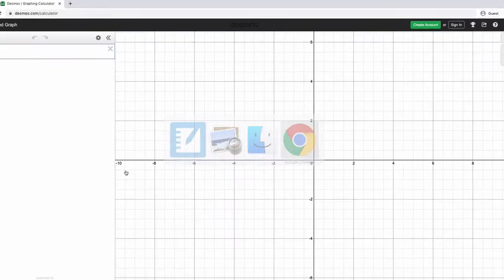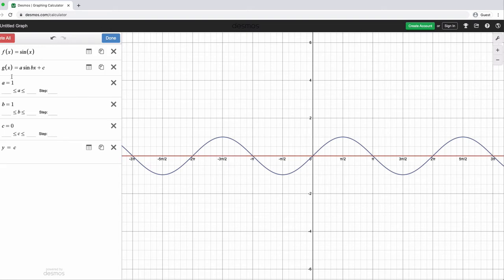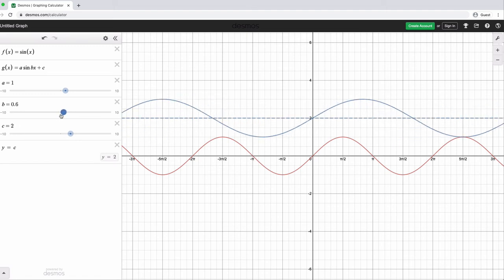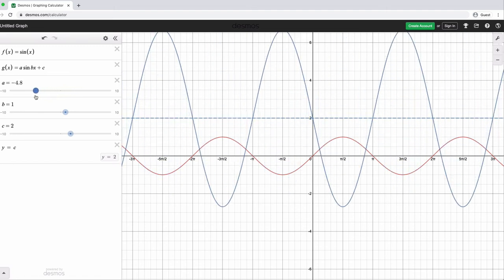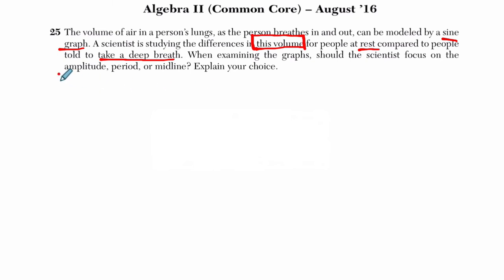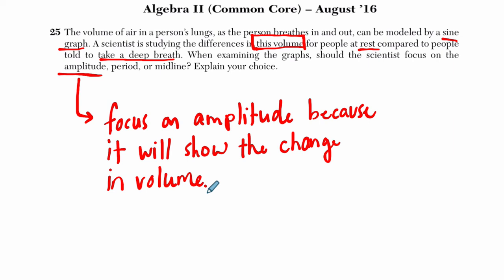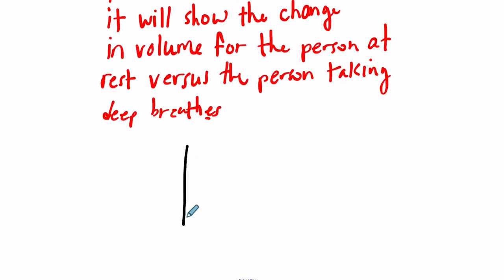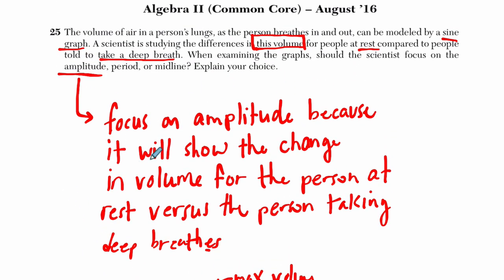Algebra 2 Regents August 2016 #25